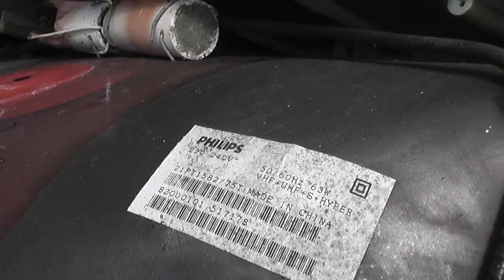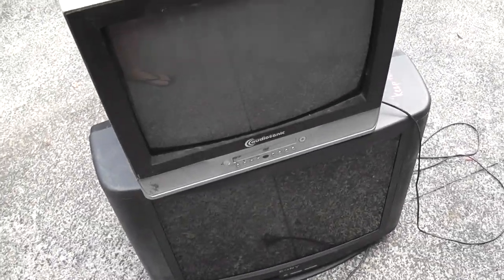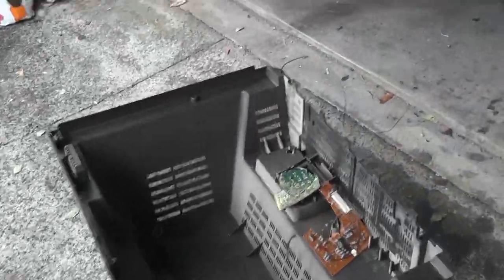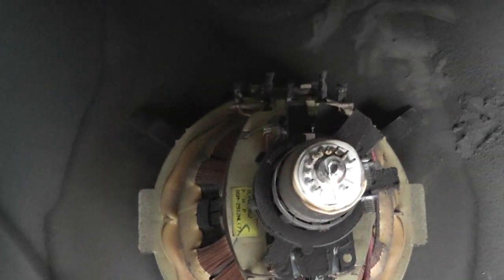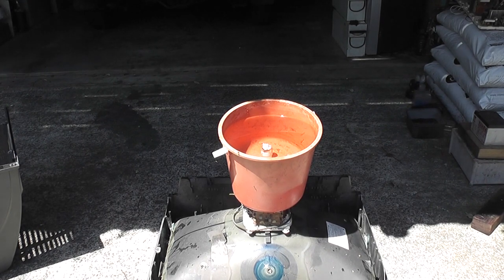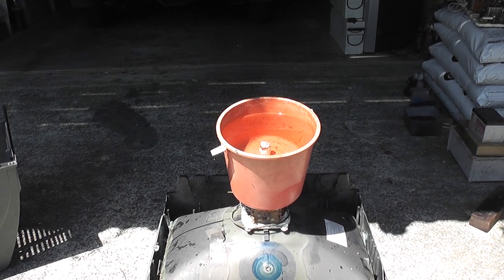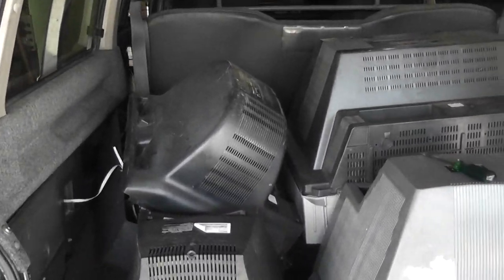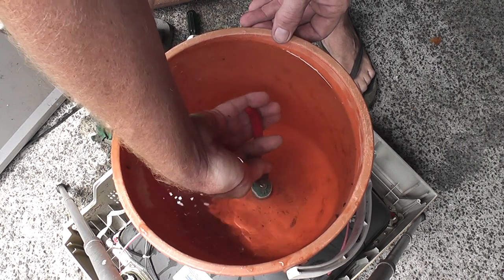Some CRT vents and water vortex in CRT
I had a bit of a clean up and got the boss venting one CRT and decided to do a few more water vents.